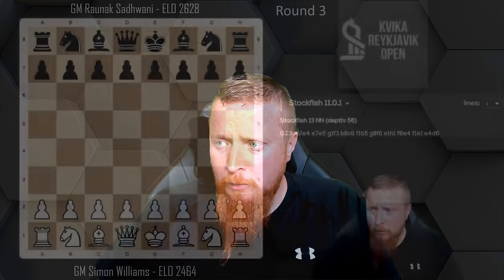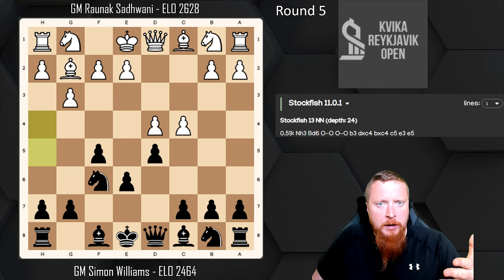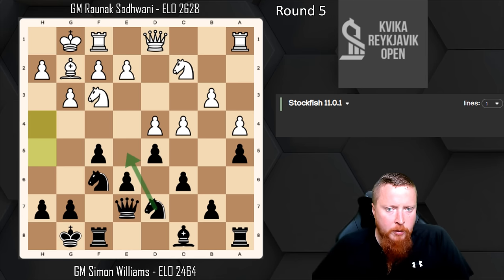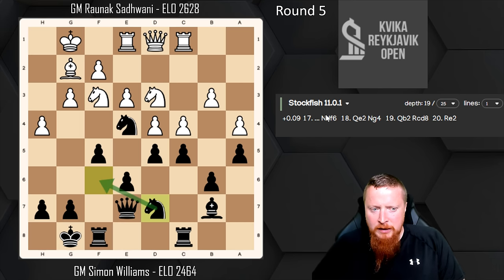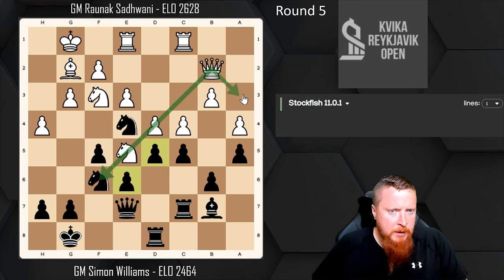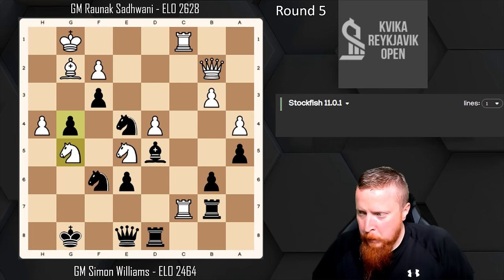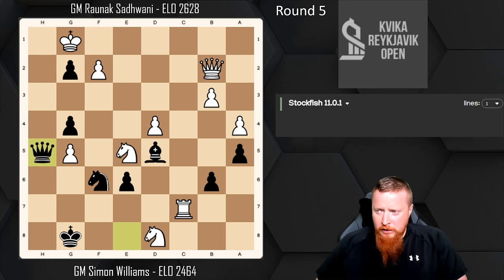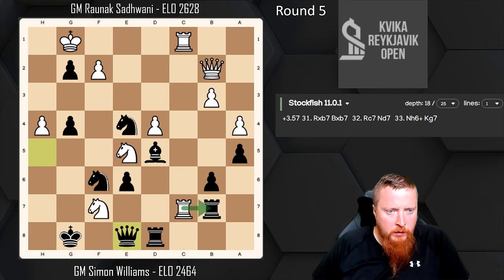Reykjavik Open: Facing an Indian Prodigy, Raunak Sadhwani, with the Stonewall Dutch Opening. Round 5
Game analysis from my round 5 game at the 2022 Reykjavik Open. I have the Black pieces against the young Indian prodigy, Grandmaster Raunak Sadhwani.

It was great playing over the board again, and here I play the Stonewall Dutch Defence, and what an exciting game it was!
I take a look at the game and give you the viewer tips about how to improve from studying your own games.